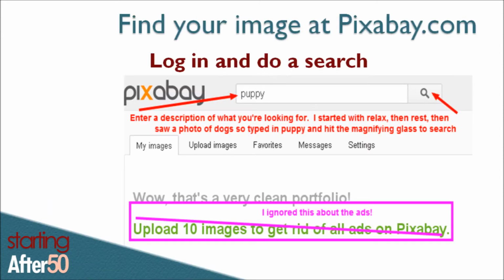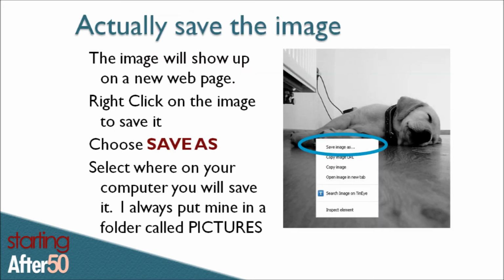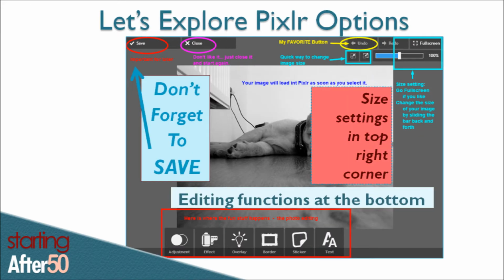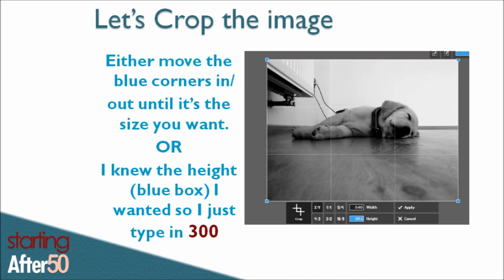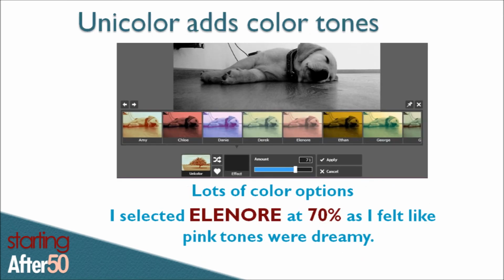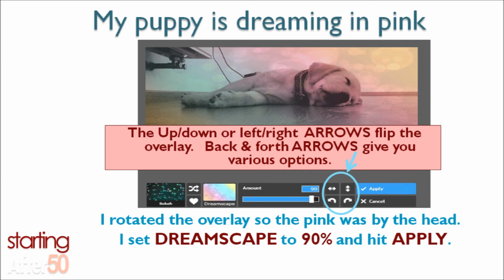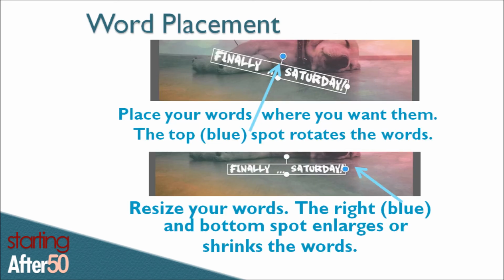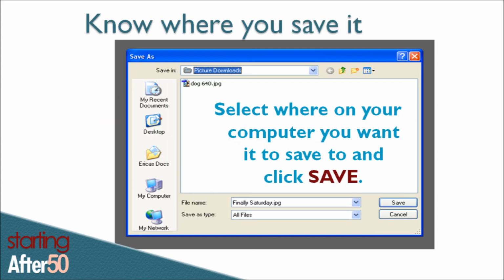How to Create A Graphic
In this How to Series I walk you through all the steps to creating a graphic using only free online tools.

This video is part of the series on the Starting After 50 channel which focuses on Baby Boomers Building Businesses Online & is the extension the

Here I document the success & failures of surviving online. I will share HOW TO do the things I've learned as well as TIPS of what to do and not to do. I'll include the marketing strategies that are working and introduce you to the great groups I'm networking with.

StartingAfter50 is about continuing to learn new things regardless of what age you are. Really, age is just a number - so whether you are 25 or 75,so welcome and let's learn together.